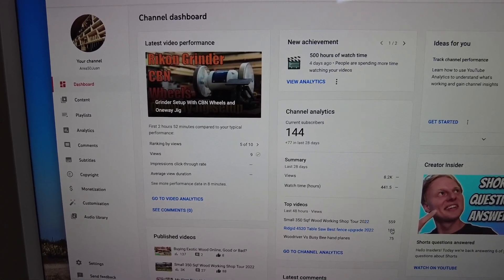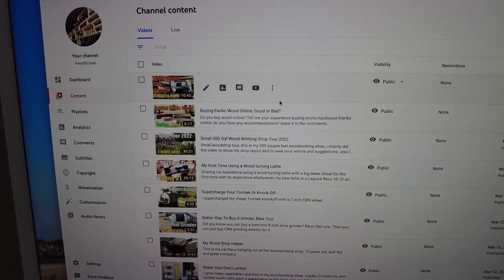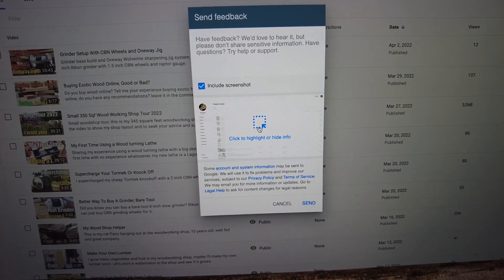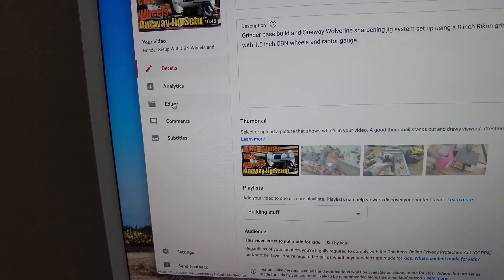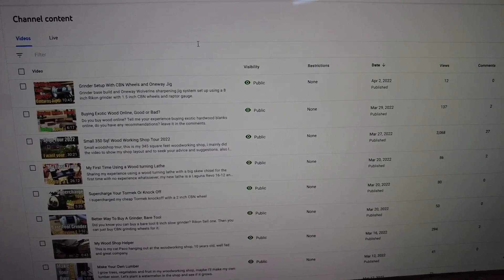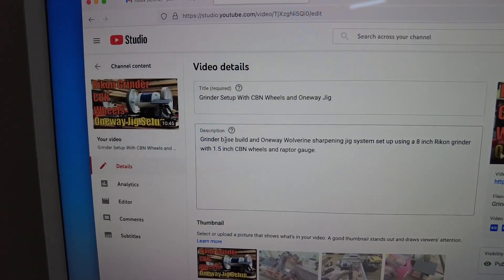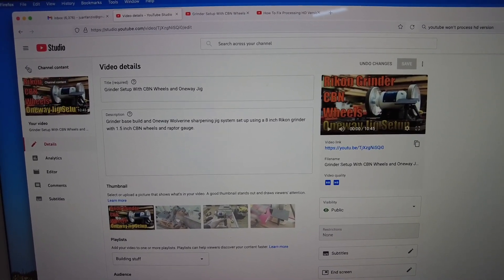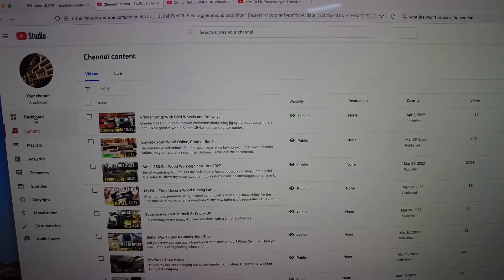Easiest Way To Fix Processing HD Version Stuck On Youtube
i found the easiest fix whe you upload a new video and the processing HD version gets stuck on Youtube in 2022